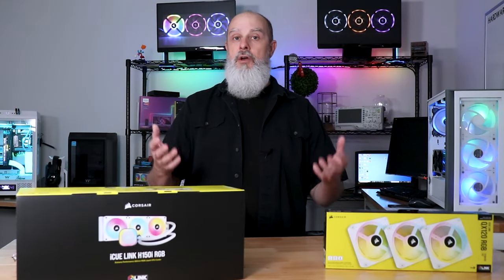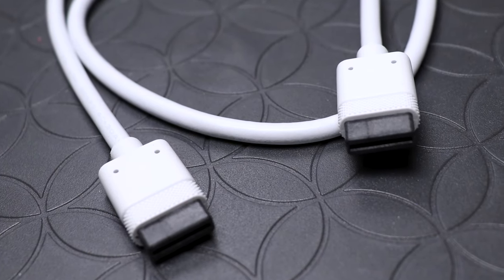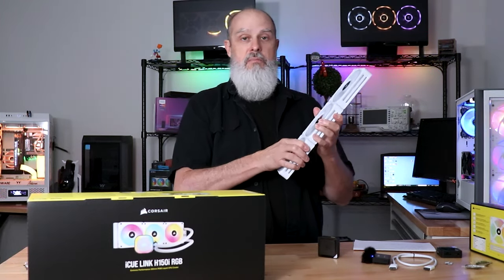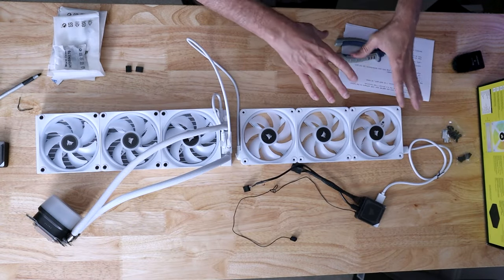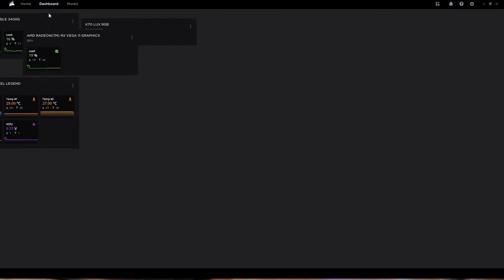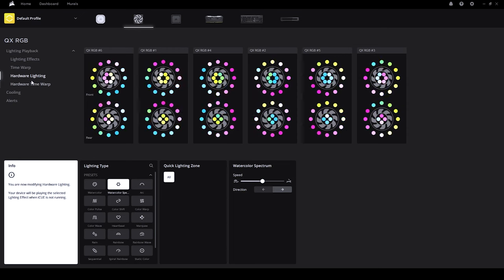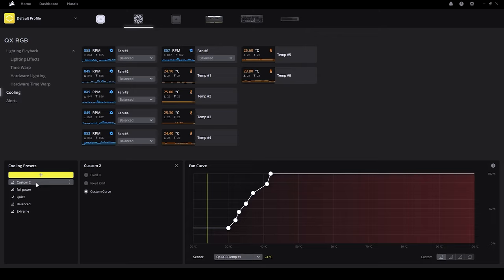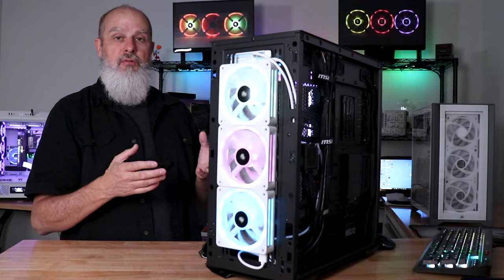Corsair iCUE LINK Installation - How good is it really? - First Look at this new ECOSYSTEM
Check out this first look and overview of the newly release Corsair iCUE LINK ecosystem.

This new device control system has a few new features and tricks up it's sleeve and this video is a great in-depth introduction to what it can do.

Cabling is very simple, but we'll go through it briefly as there are a couple of considerations you need to be aware of.

*CORSAIR iCUE LINK QX120 RGB FAN KIT (WHITE)*
*CORSAIR iCUE LINK QX120 RGB FAN KIT (BLACK)*

*CORSAIR iCUE LINK QX140 RGB FANs*